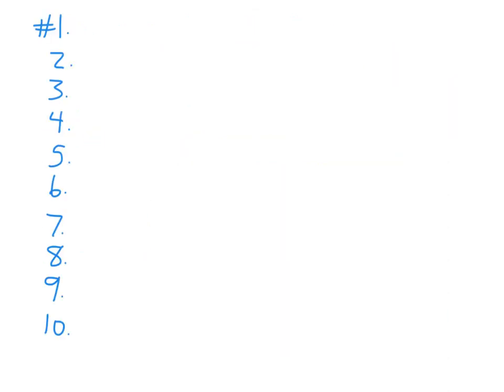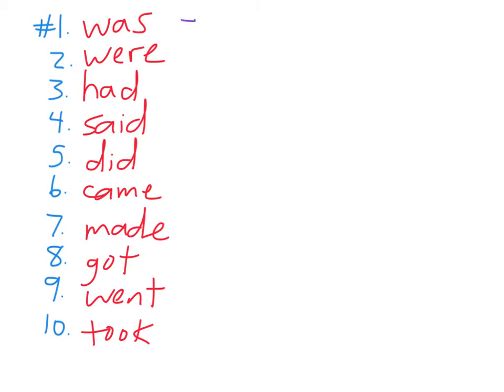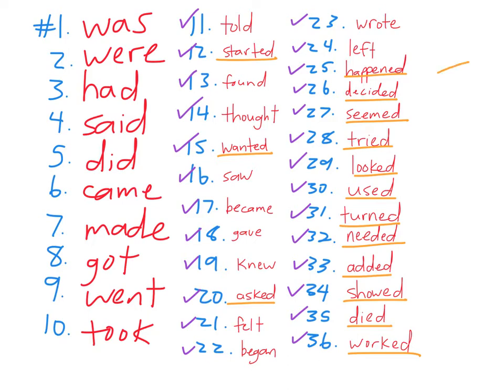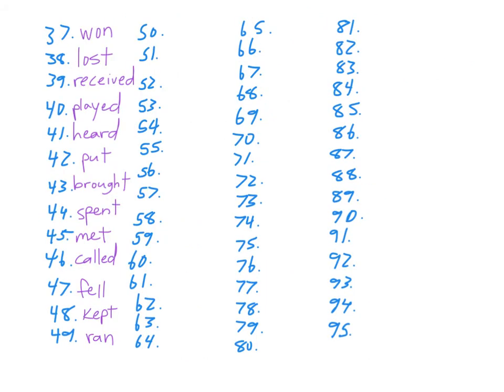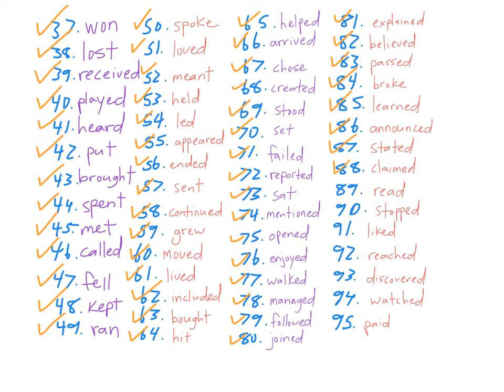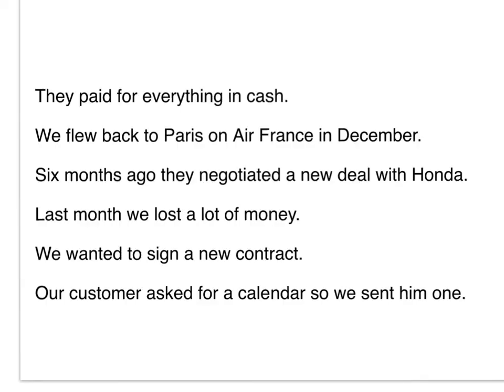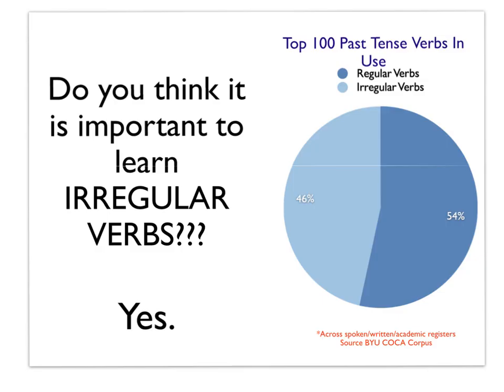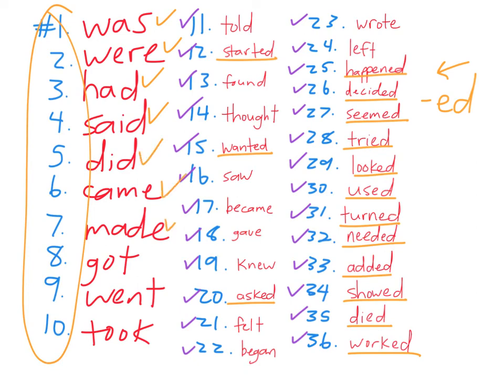Most Frequent Past Tense Verbs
There are so many verbs! Where should I begin?  Begin by memorizing the most frequently used verbs in English!